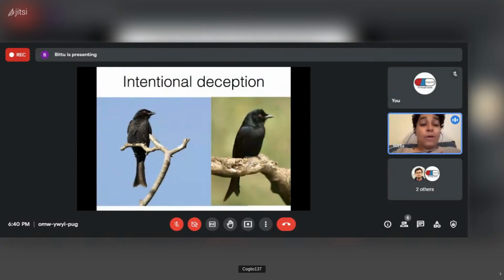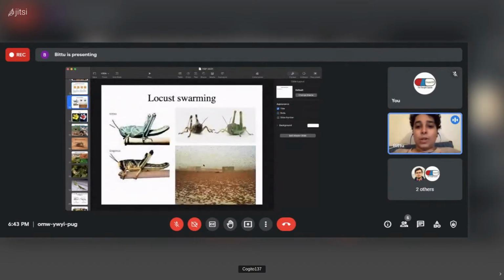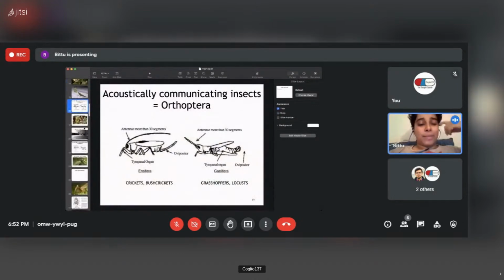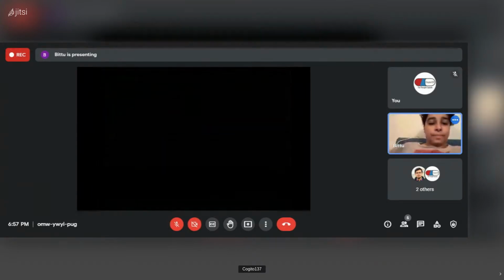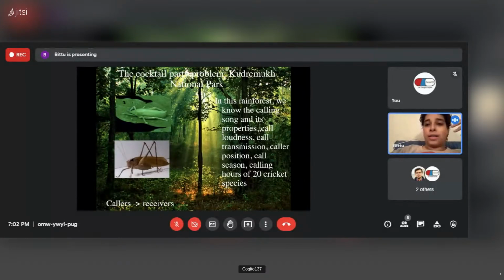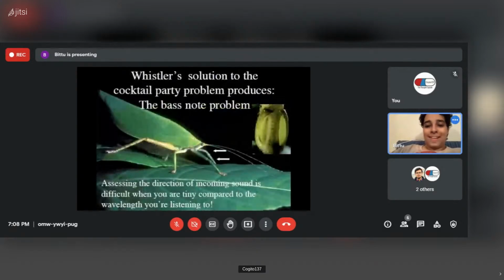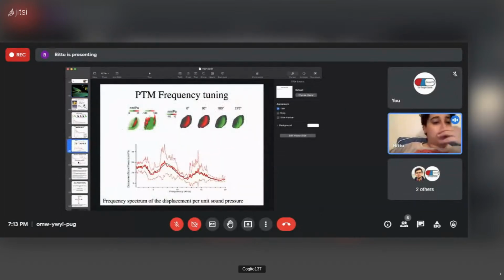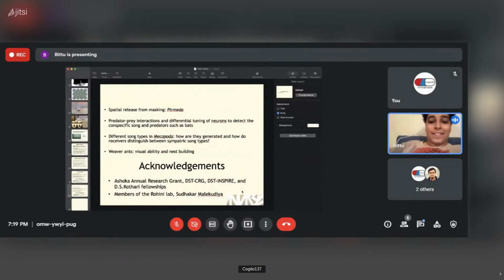Biology Week!: Understanding Insect Cognition | By Dr. Bittu Kaveri Rajaraman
Royal Society of Biology plans to host a Biology Week from 2nd-10th October. During this week, the Royal Society encourages the conduction of any and all events for the popularization of the field of biology.

As a part of our lecture series we have our speaker Dr. Bittu, Associate Professor of Biology and Psychology from Ashoka University speaking on the topic insect cognition.

About the speaker - "Dr. Bittu K Rajaraman is an Associate Professor of Biology and Psychology, and the Head of the Department of Psychology at Ashoka University, New Delhi, and will speak about behavior, neuroscience, ecology, and evolution.

Bittu received a Ph.D. from Harvard University in neuroscience and followed it up as the DST-Dr. D. S. Kothari postdoctoral fellow at the Center for Ecological Sciences, Indian Institute of Science. He was then a DST INSPIRE faculty fellow at the University of Hyderabad before joining Ashoka. Bittu is a genderqueer transman (pronouns he, they) who believes in the annihilation of caste, class, and gender. Alongside research, he is vocal about the rights of the transgender and queer communities in India and the inclusivity challenges they face in academia, STEM fields, and other walks of life."